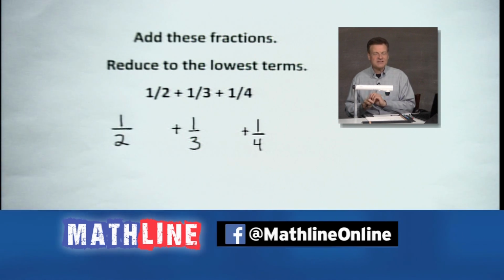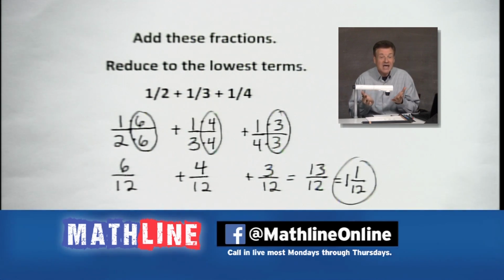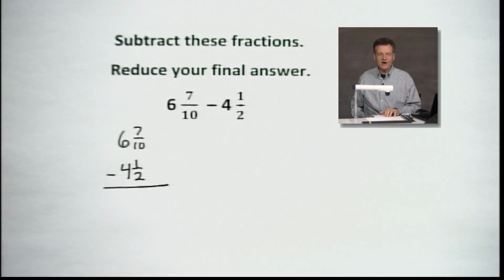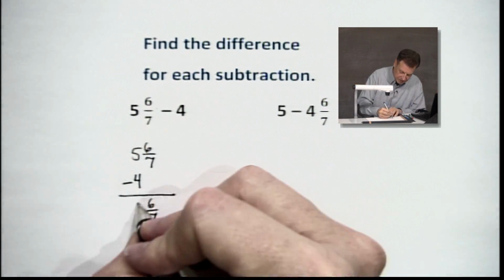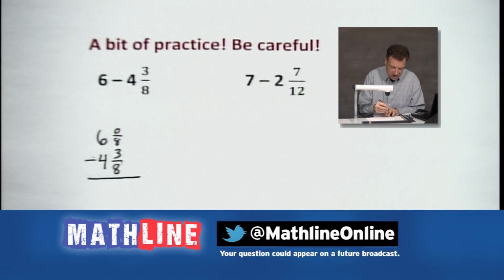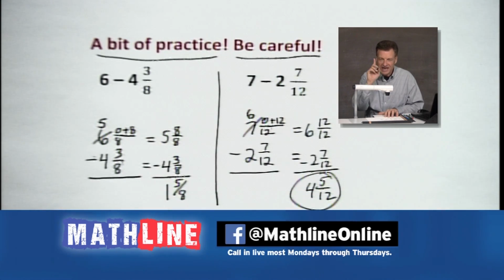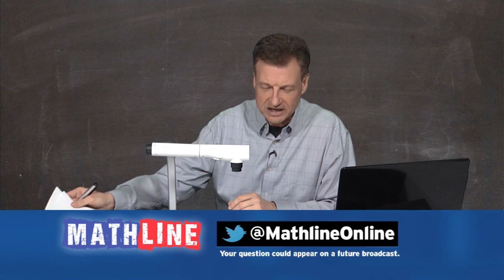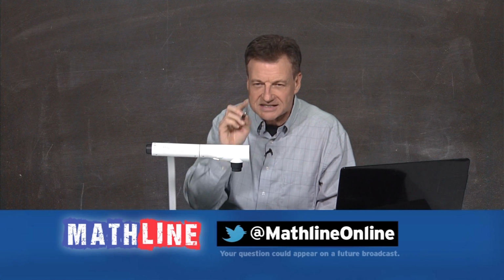Breaking Away with Fractions | Subtracting Mixed Fractions |Mathline Online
Subtraction of fractions involving mixed fractions and regrouping situations are reviewed and explored on today’s episode of Mathline: Summer School.